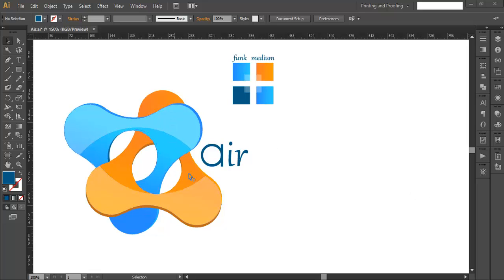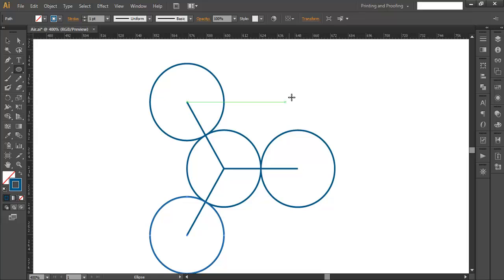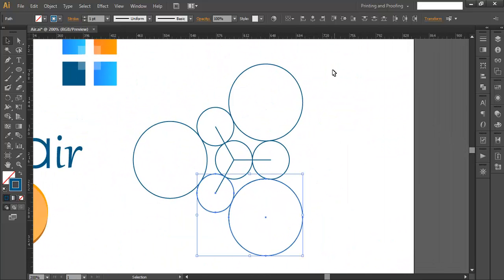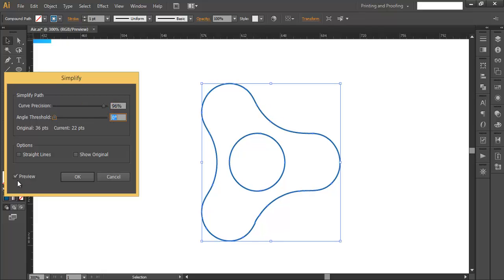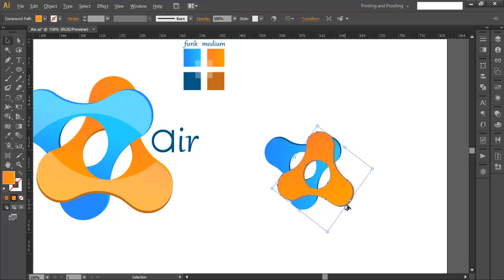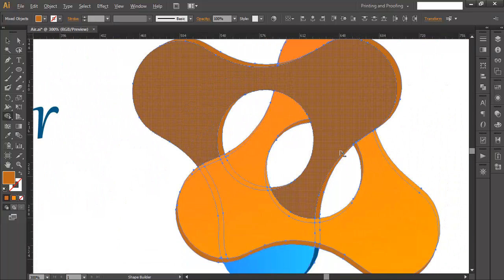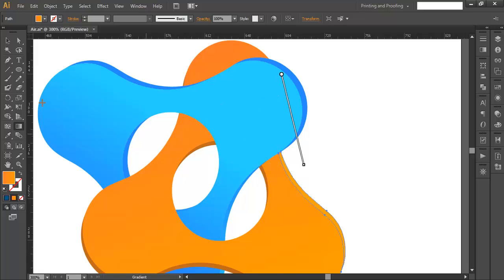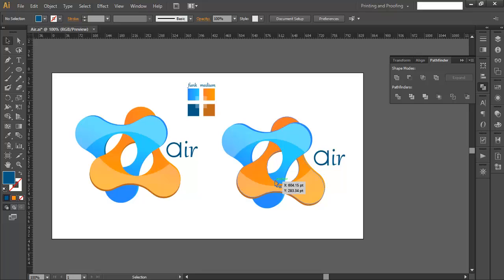Professional Logo Design - Adobe Illustrator cs6 (Air)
Here is another New logo Designing tutorial. In this we have got to identical design, of two different shade of color. they are attached to each other like chain molecule. It has also got a nice Shiny Effect.
To design this logo we followed 4 steps. First we created the basic structure of the logo, then created the chain like structure part using the Shape Builder tool. Third we added nice gradient  to each of the shapes and last and final we added the shiny effect and the text.
WE have used Ellipse tool, Line segment tool, Shape builder tool, Transform Option and Gradient tool to finish up this design.
If you want to Know more about How to Create logo,

▲Gumroad Store!

▲Creatnprocess Channel!